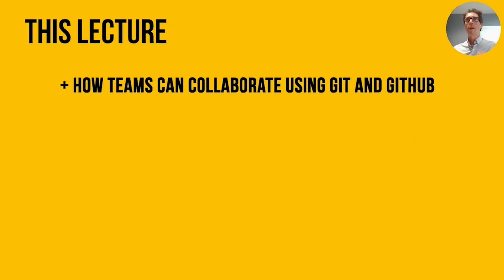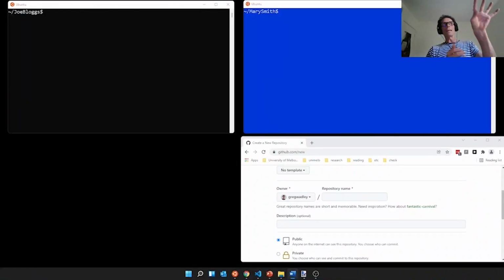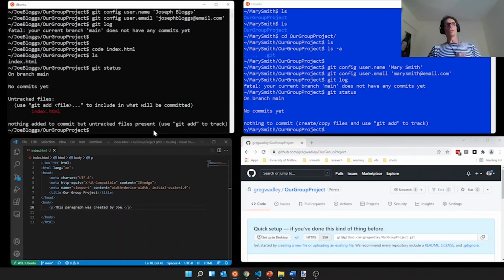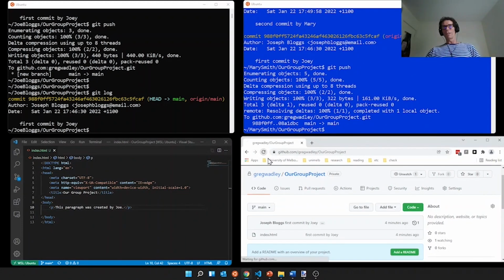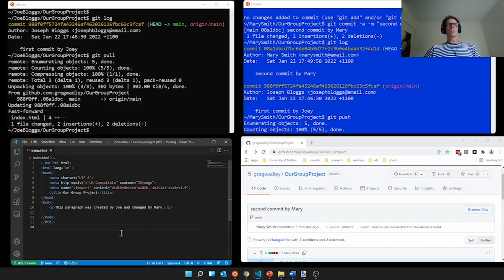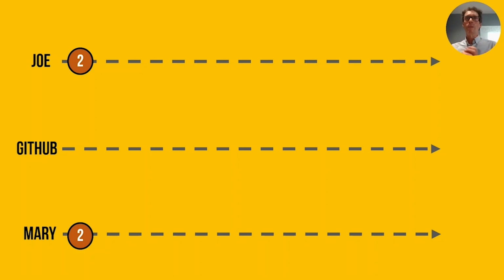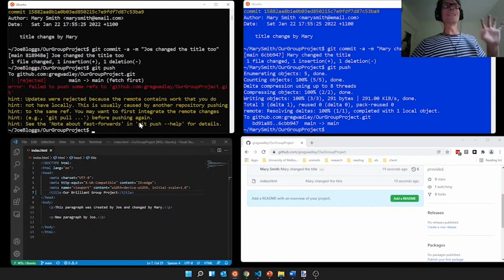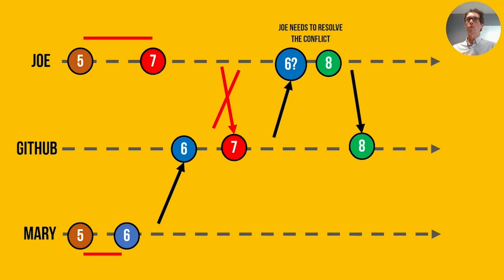How to use Git to manage your group coding assignment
You've learned some Git commands, and you can do version-control on your own laptop - but how do you use Git as part of a team?

This video is designed for computing students who have learned the basics of Git, but now need to use Git in a group project. There are many video tutorials on "individual" Git, but fewer that help beginners use Git for teamwork.

The tutorial includes a video demo in which two users set up a repo on GitHub, clone it to their laptops, collaboratively edit a file, push and pull their edits, and resolve some common conflicts. I show you both users' screens while they work, and also timeline diagrams that explain how the users and repos are interacting.

This material is adapted from a lecture that presented by Greg Wadley at the University of Melbourne in 2022.